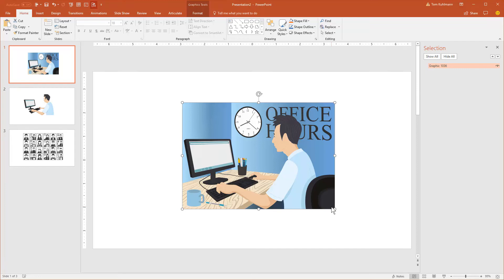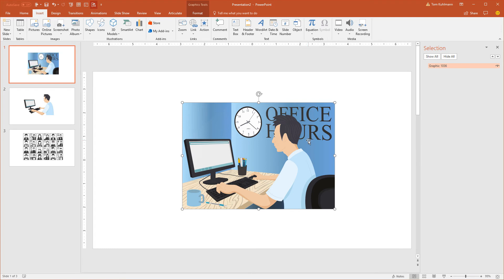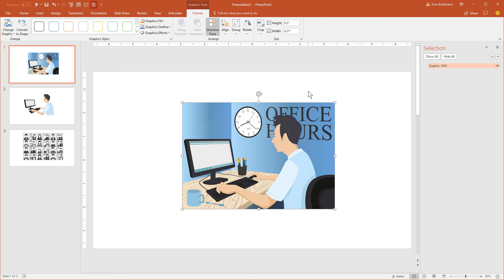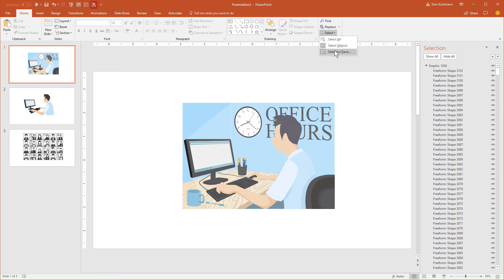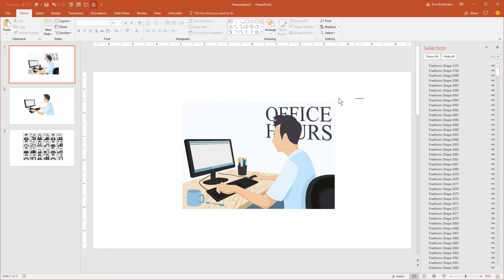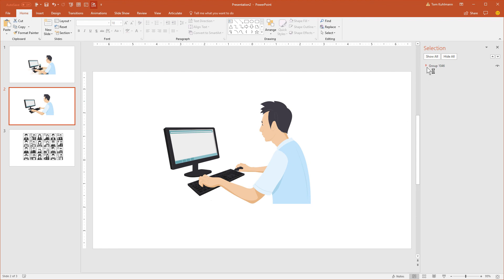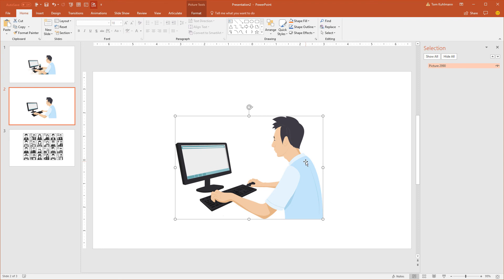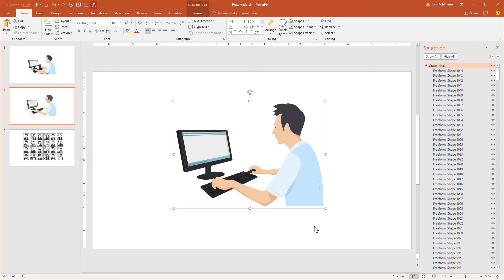How to Edit SVG in PowerPoint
In this tutorial you'll learn to edit an SVG file in PowerPoint. This feature is available in PowerPoint 2016 with the Office 365 subscription.